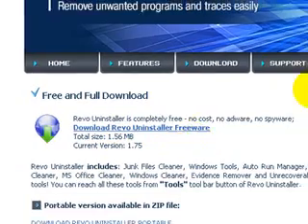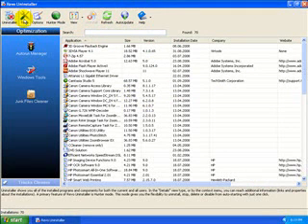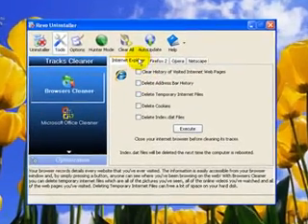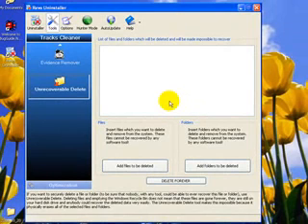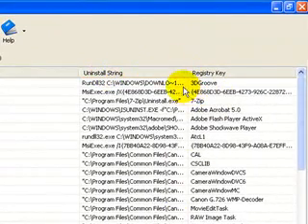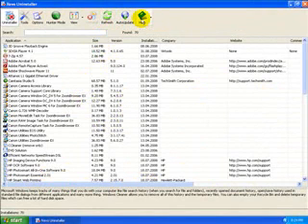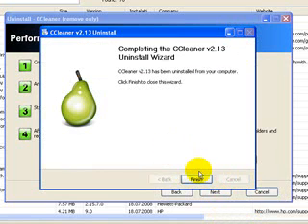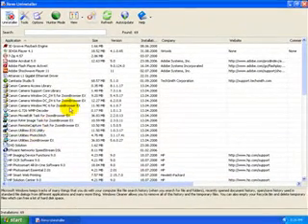Preview of Revo Uninstaller